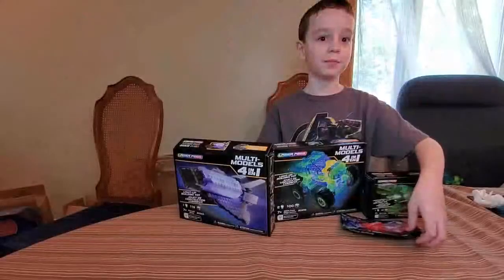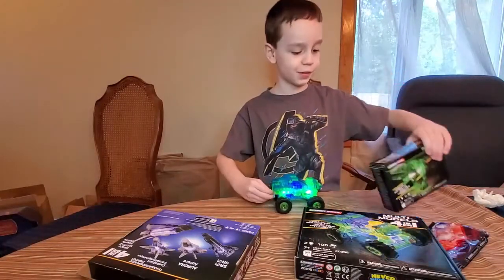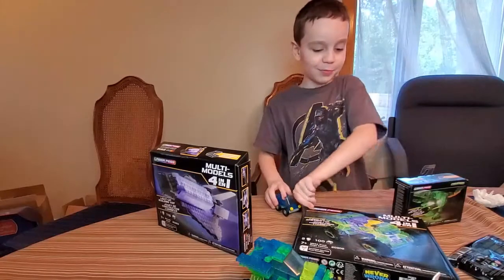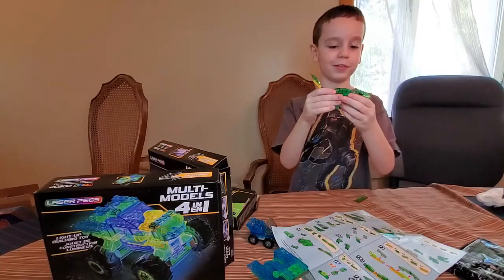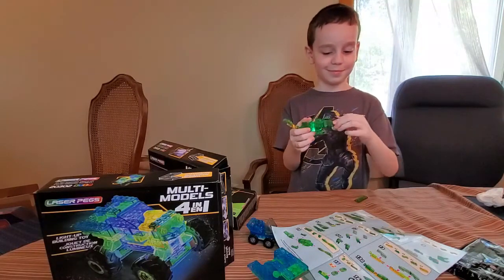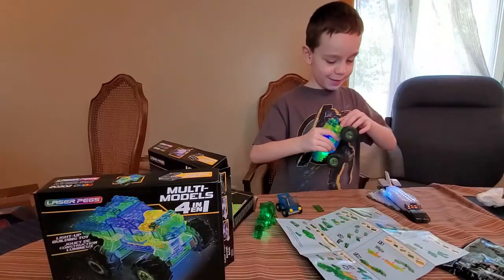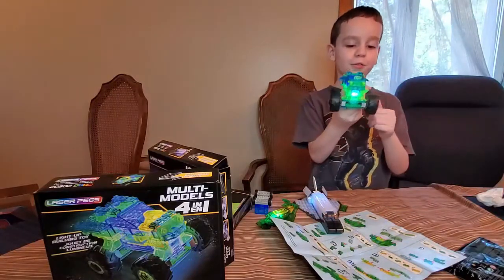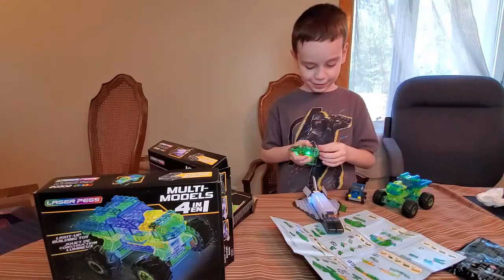Fanboy Factor - Sean Reviews Laser Pegs by Never Wrong Toys and Games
Sean checks out Laser Pegs!